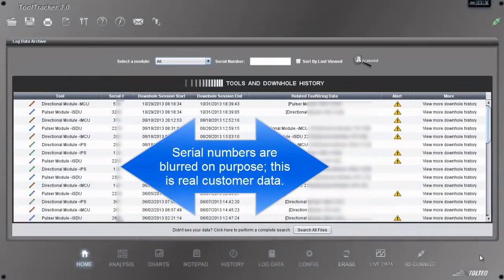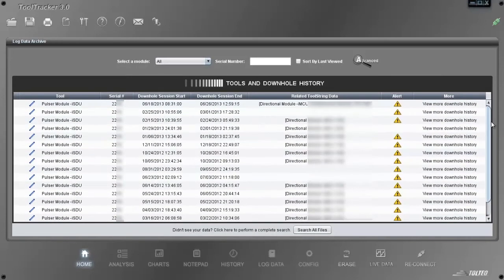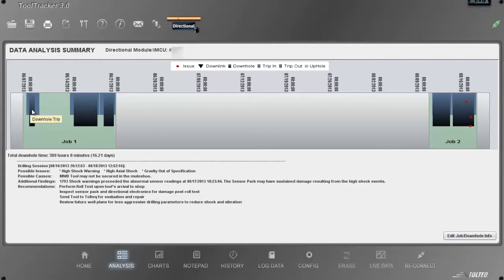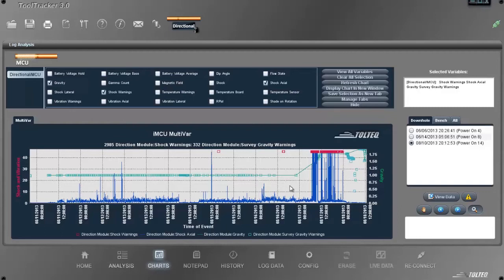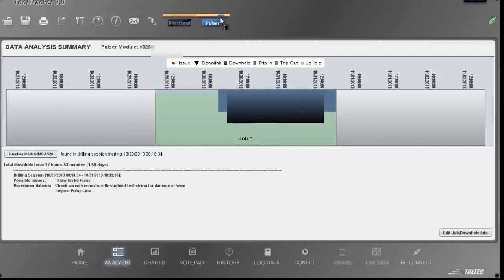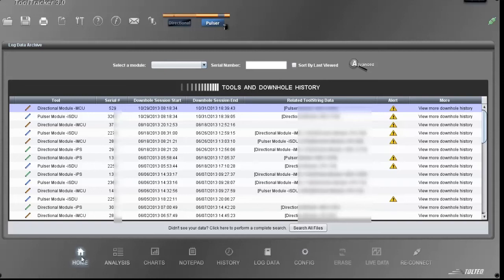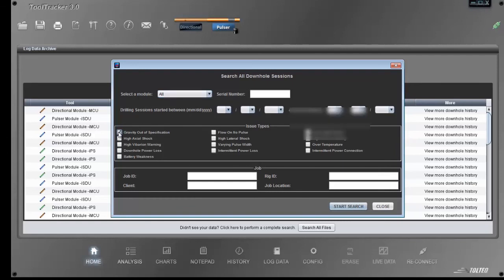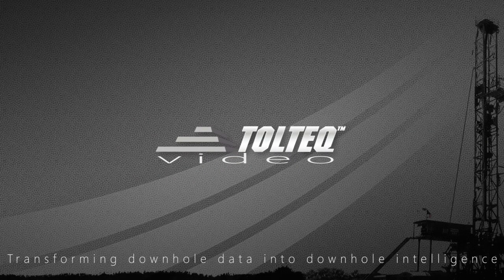Overview: Tool Tracker 3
Tool Tracker provides intuitive and powerful data analysis unlike anything else in the MWD industry. In this overview, users are introduced to various new features and capabilities that are sure to revolutionize rig-site workflow.